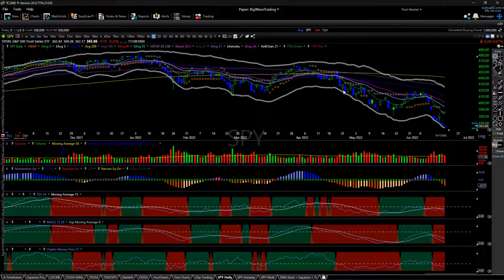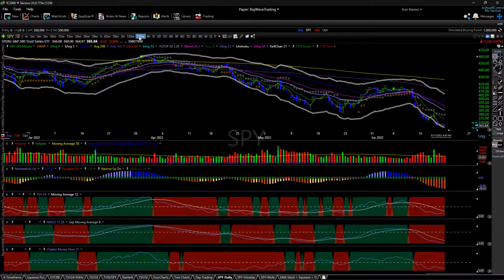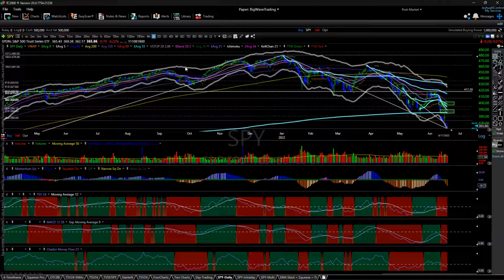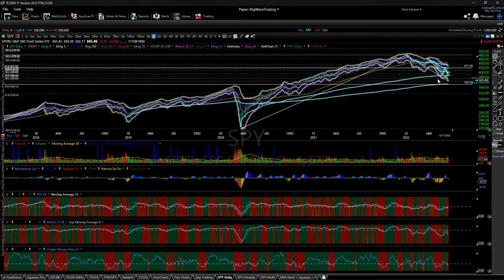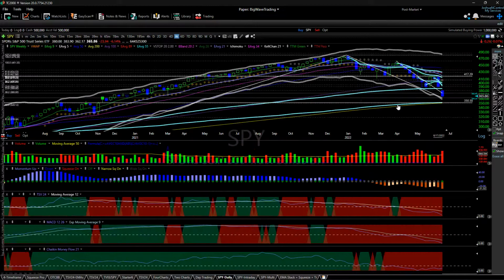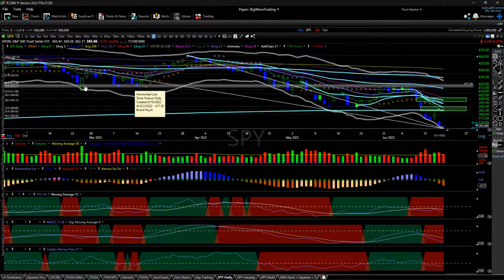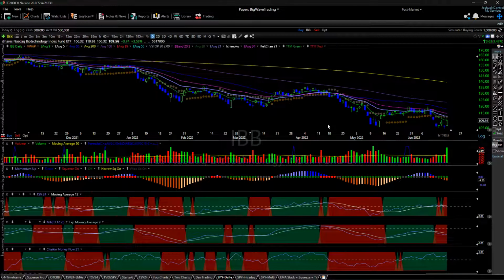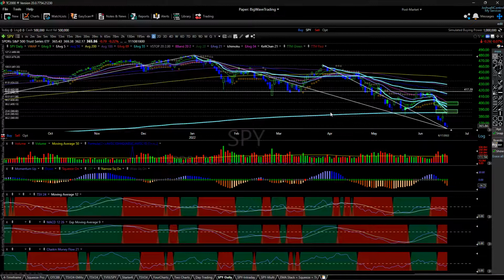If This Is a Cyclical Bear Market, History Suggest We are Near a Bottom. $ES $SPY $SPX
Happy Father's Day and Happy Juneteenth, everyone.

THE VIDEO LESSON TITLE IS NOT A PREDICTION. This is a video lesson based on hard evidence that is void of personal opinions in regard to price, volume, resistance, and support analysis using historical and current data. Any opinion expressed by me personally is just what I expect to happen and is in no way, shape, or form actionable without price confirming the opinion/analysis.

If you would like to take a free two-week trial or become a member of the Big Wave Trading family, register